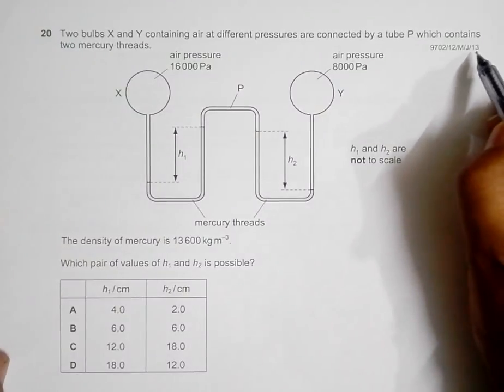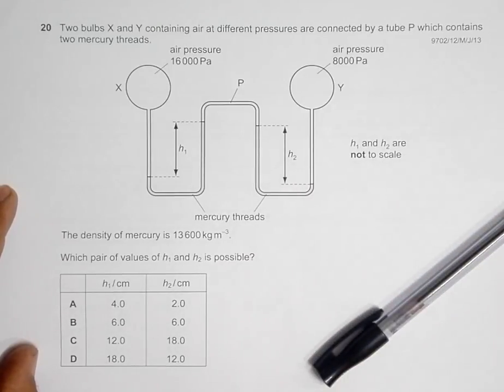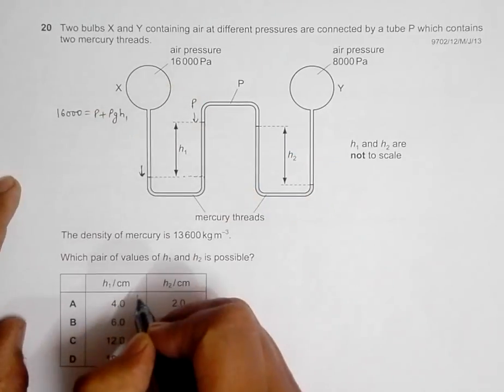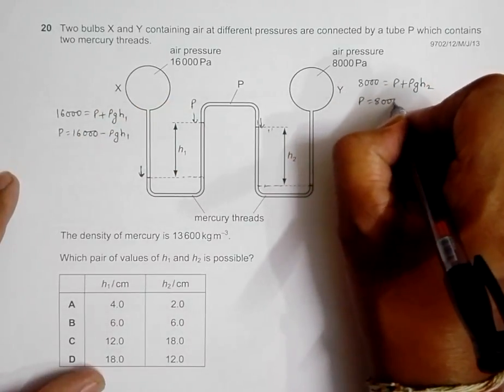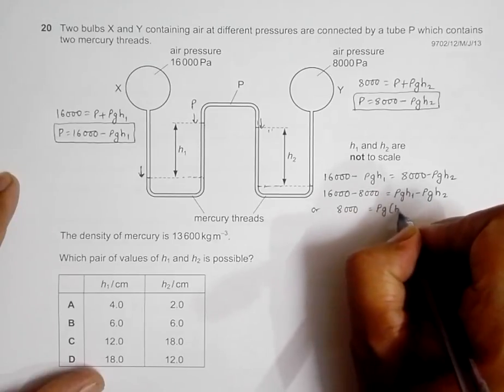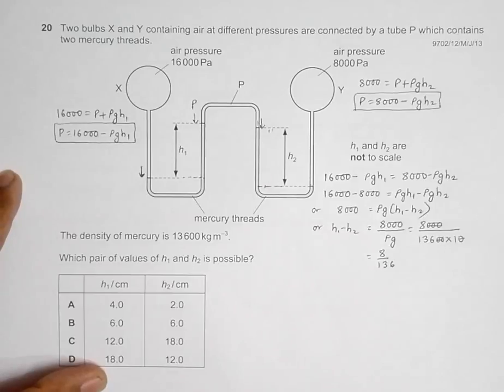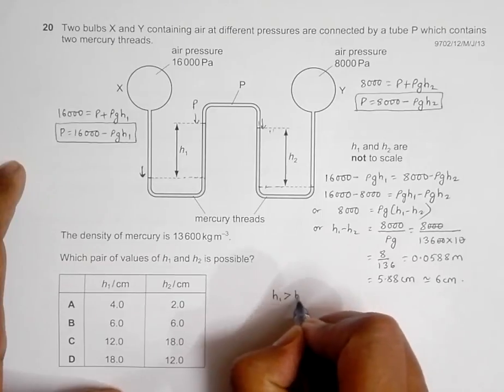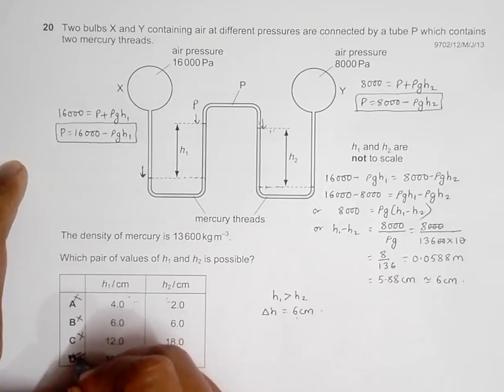2013 CAIE AS & A level May June Physics Paper 12 Q. No. 20 (9702/12/M/J/13) by Sajit C Shakya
2013 Cambridge International AS & A level May June Physics Paper 12 Q. No. 20 (9702/12/M/J/13) by Sajit Chandra Shakya from Nepal

Two bulbs X and Y containing air at different pressures are connected by a tube P which contains
two mercury threads.

The density of mercury is 13600kgm–3.

Which pair of values of h1 and h2 is possible?